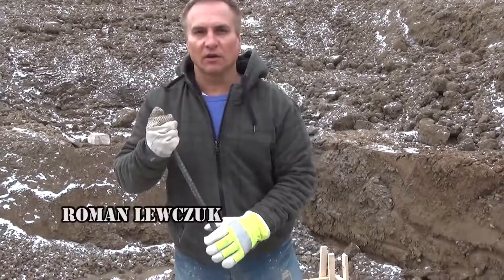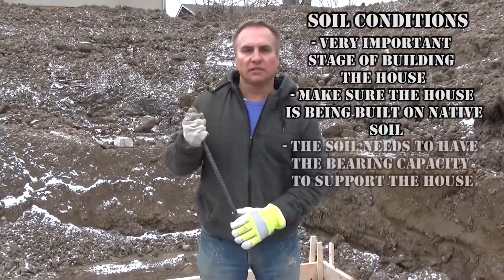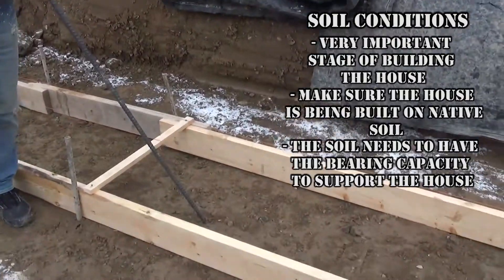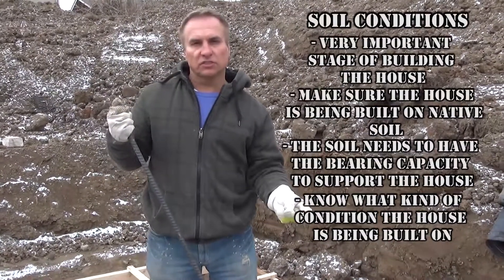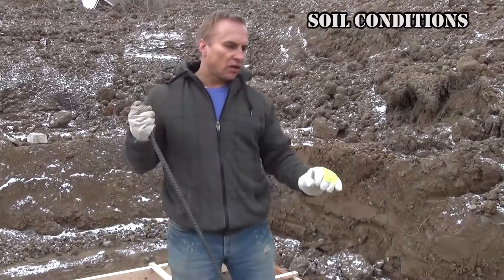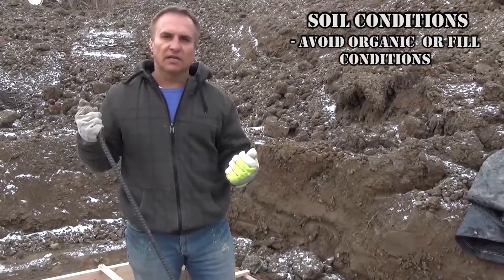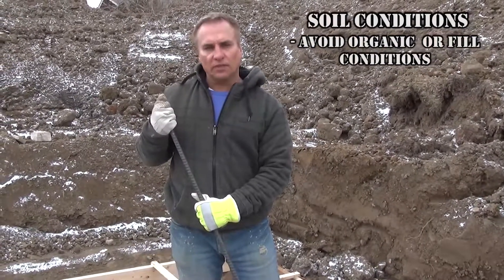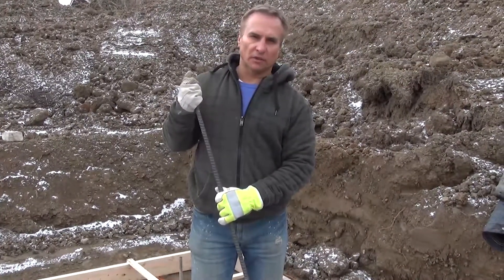How To Build A House: Checking For Soil Condition Ep 17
Roman goes over some important facts about the condition of the soil and what you need to look out for.